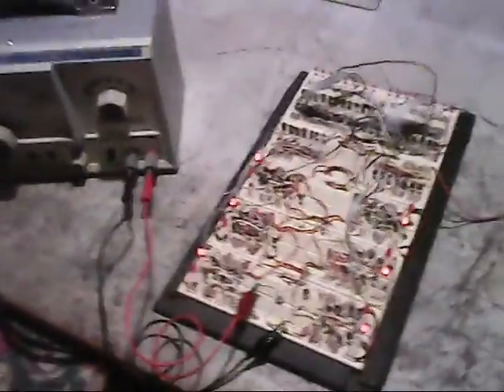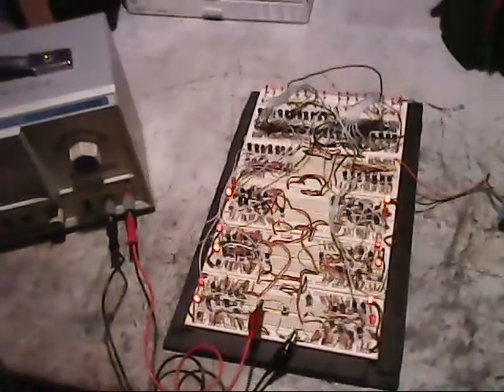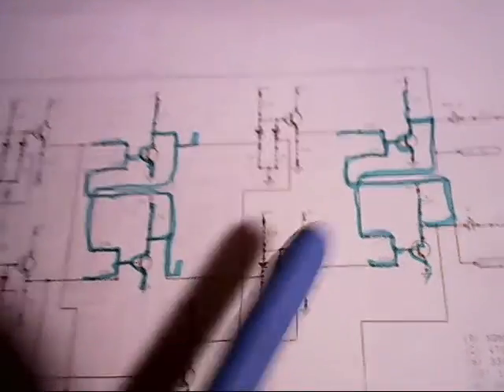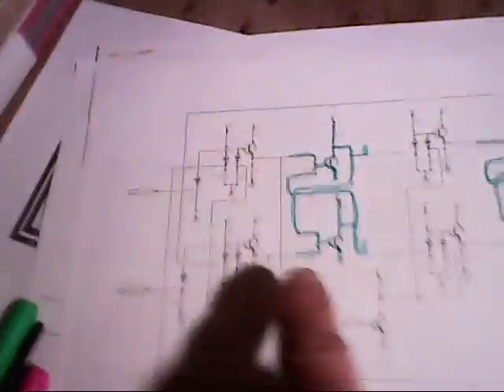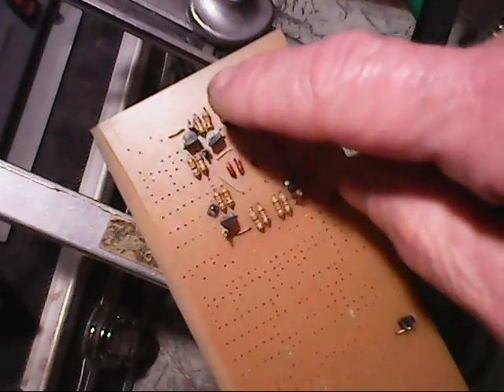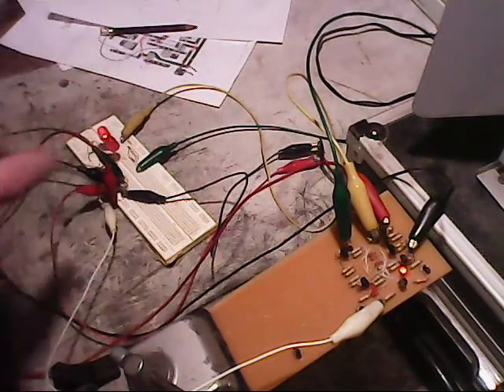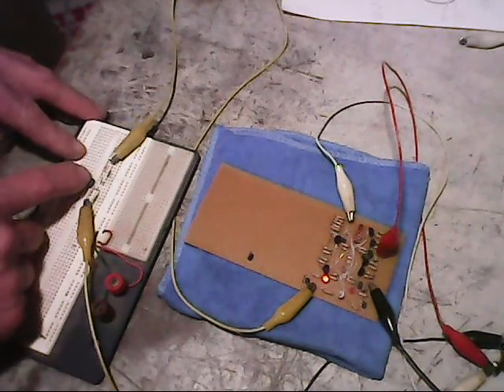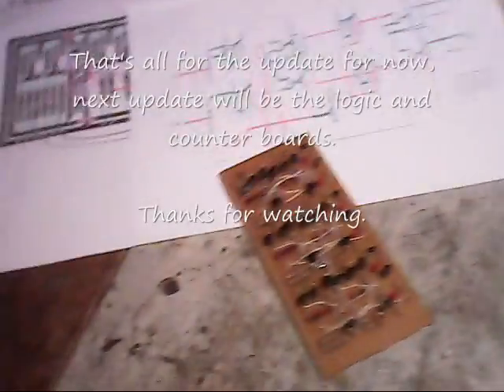Transistor JK flip flops converting from breadboard to PC board.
First update on converting the binary up down counter from breadboard to printed circuit board.